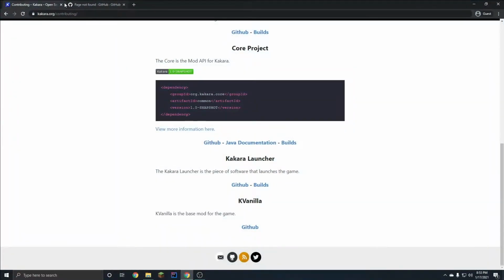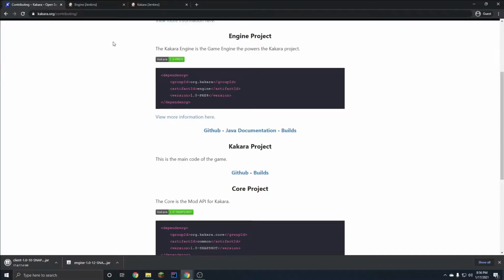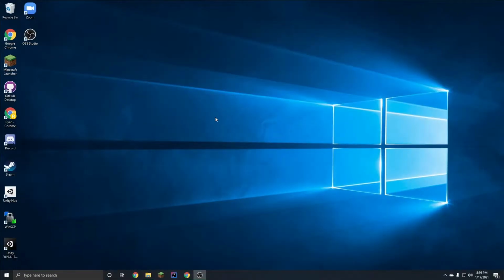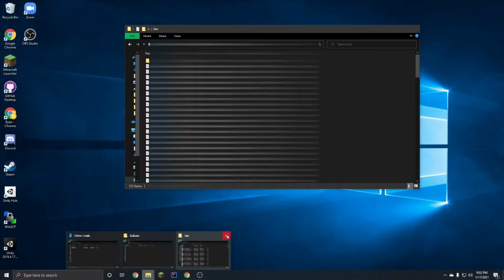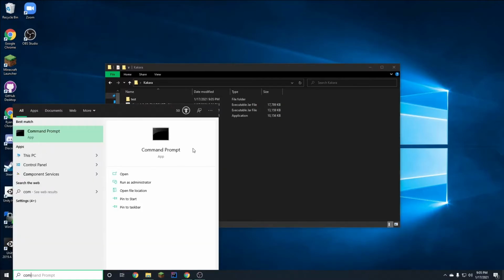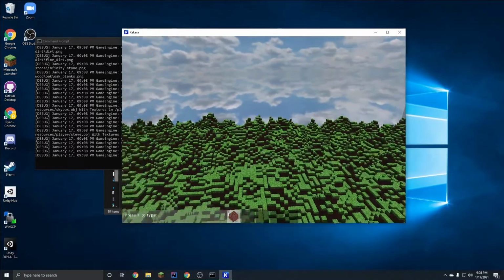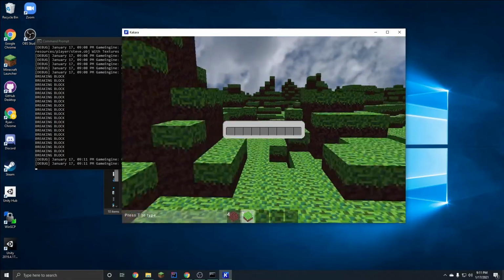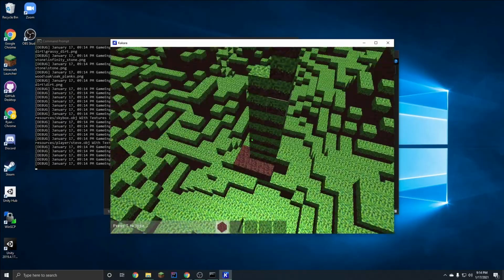Installing / Setting Up Kakara [Dev Build]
In this video I teach you how to install and setup Kakara. The reason why the setup process is so complex is that the game is far from complete and has a long way to go.